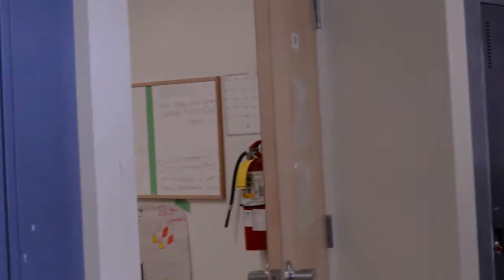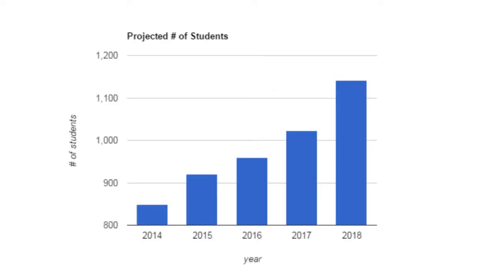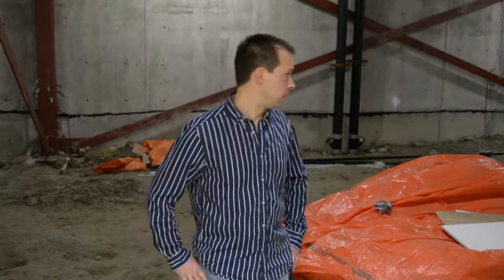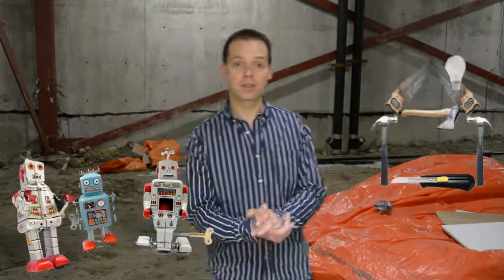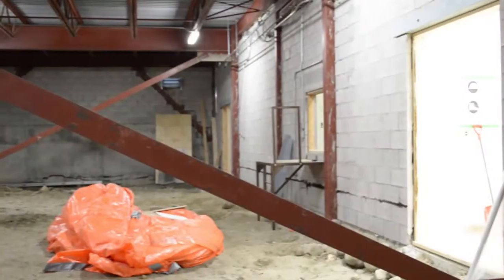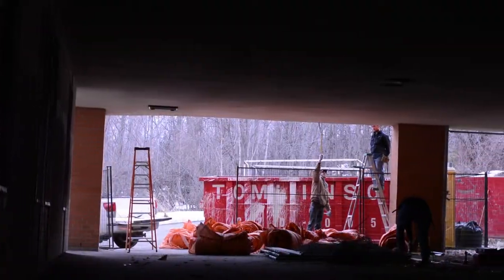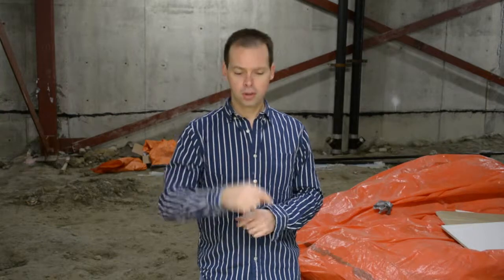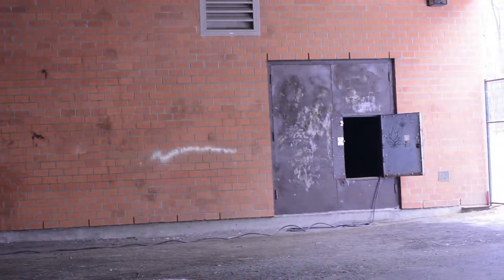JMSS School Expansion 2015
New classrooms and facilities are being built at John McCrae Secondary School.  Anika S produced this video featuring and overview of the construction by Mr Leduc